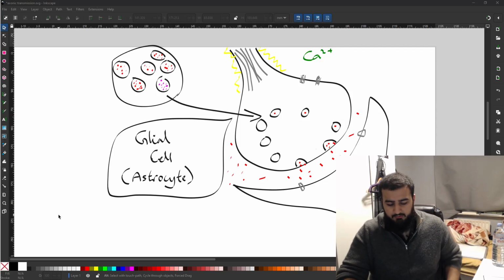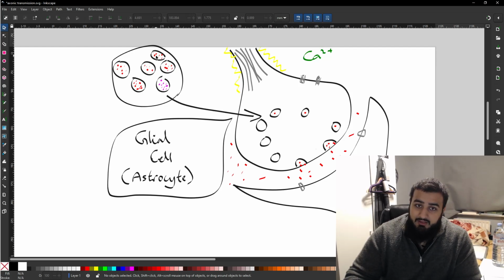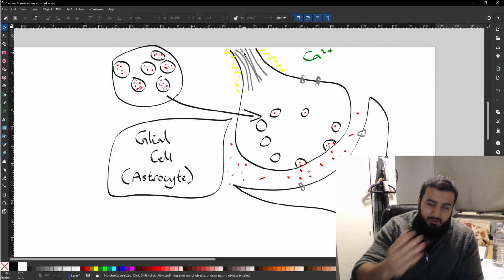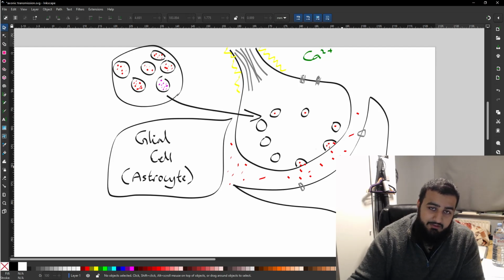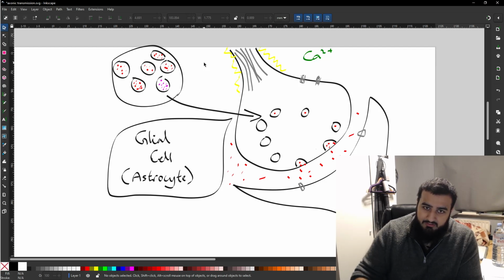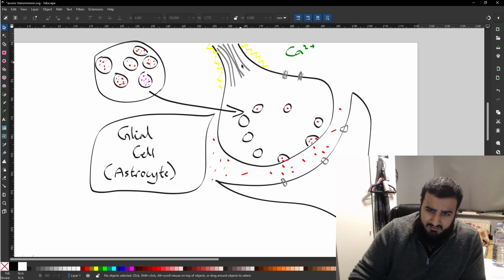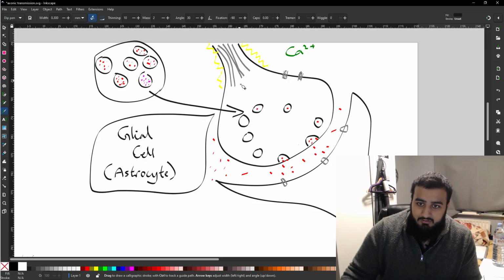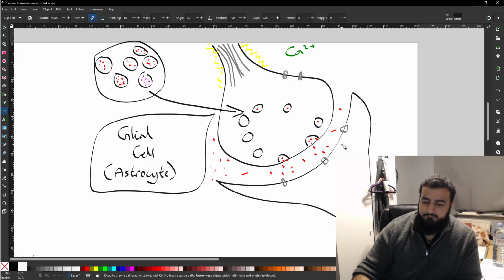Axonic Transmission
This is an explanation of axonic transmission. I've worded it in my own style of learning.

Prerequisites: Depolarisation, Saltatory Induction (myelin).

Next: Long-term potentiation/depression